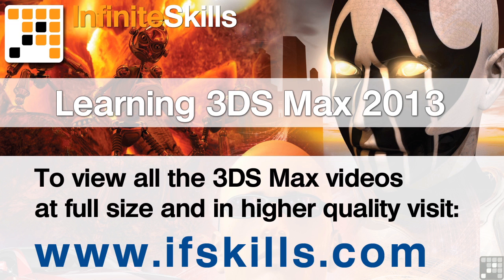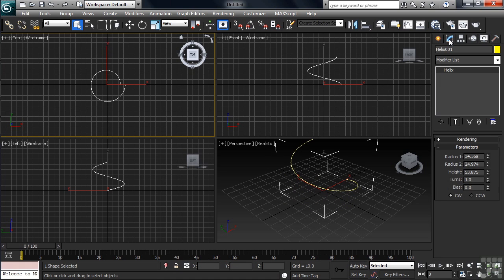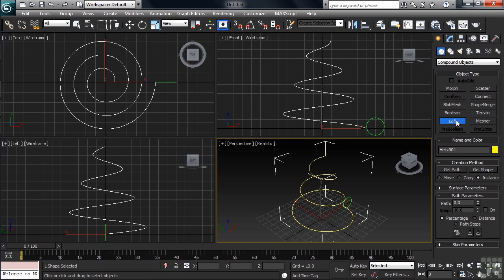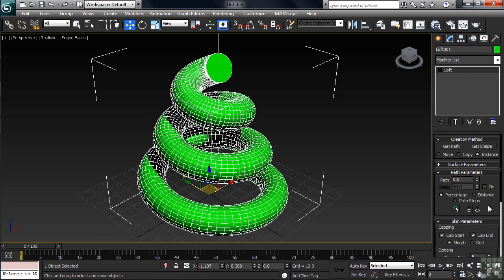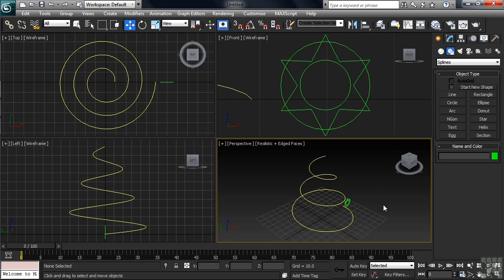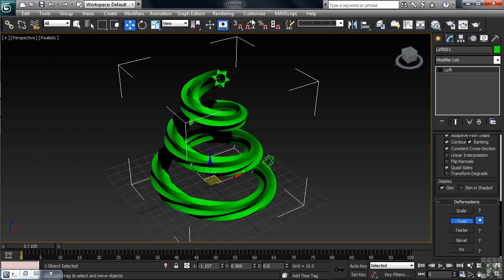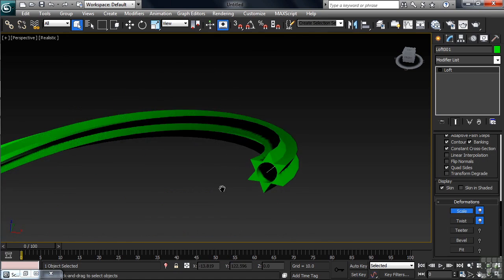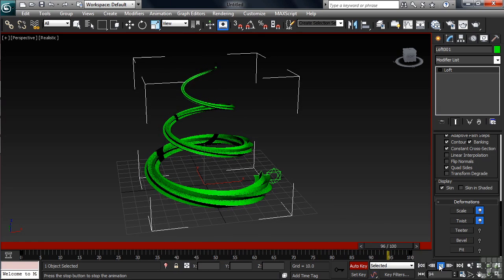3DS Max 2013 Tutorial | Lofting Objects | InfiniteSkills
More videos from the full 3DS Max course can be seen here:
3DS Max tutorial that shows how to use the Loft Command to loft 3D objects. Check out more free 3D videos like this on our main site YouTube